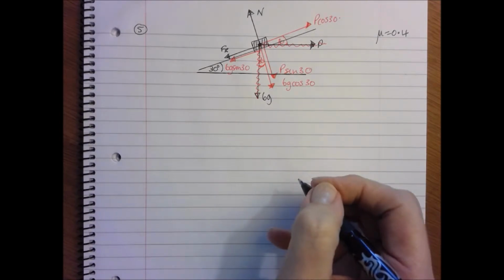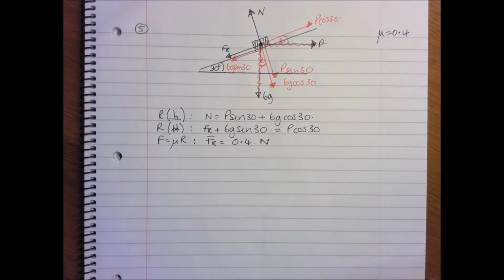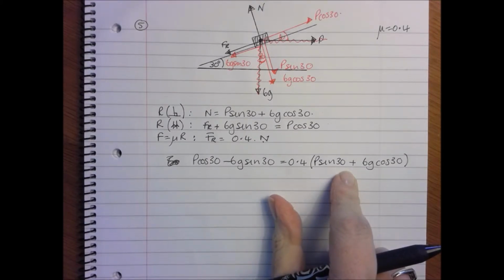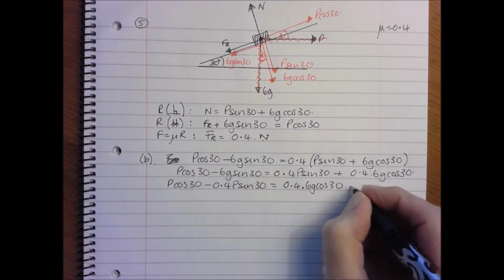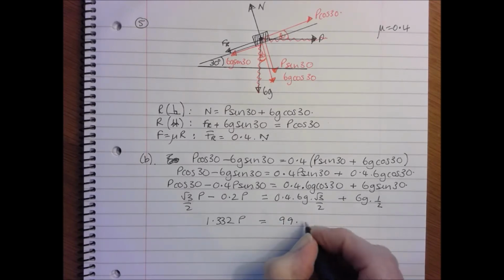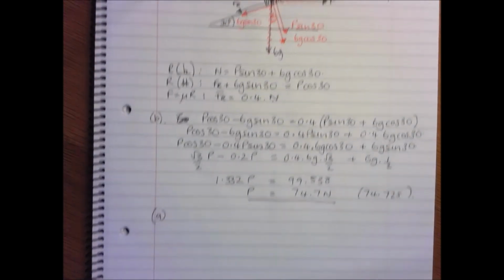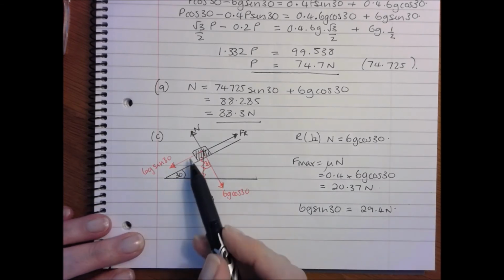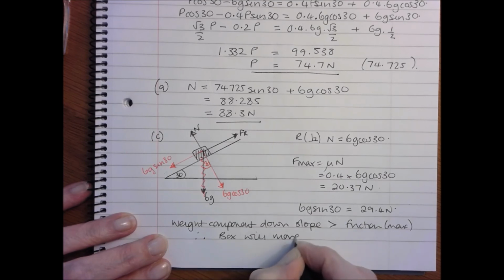Y2 HwkUM2 Q5